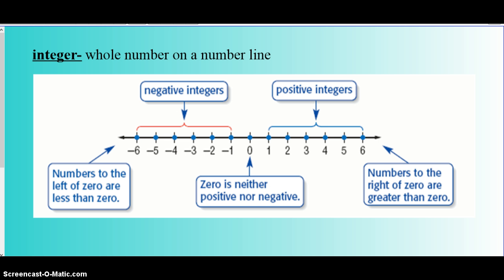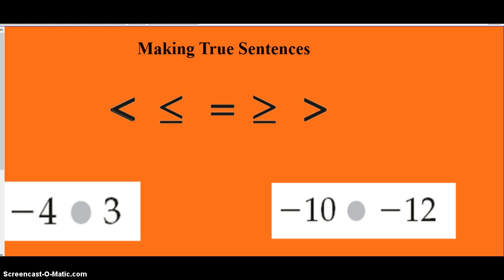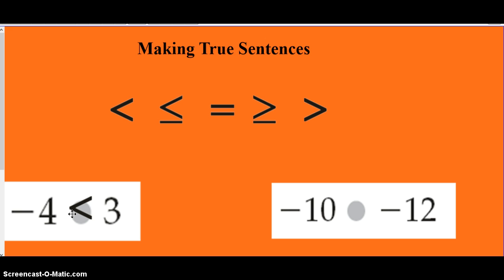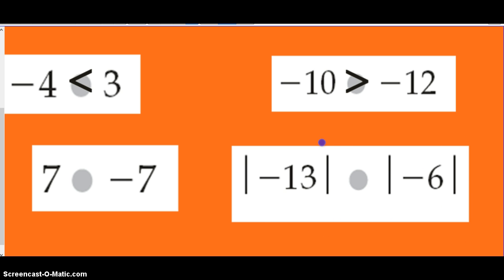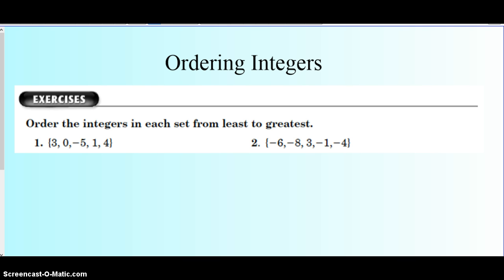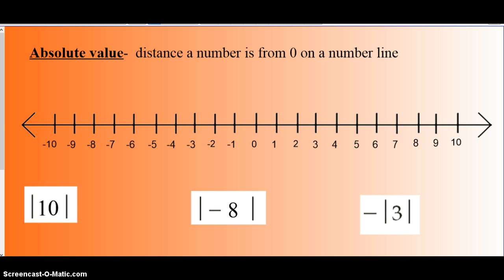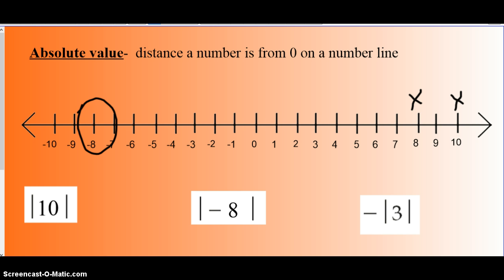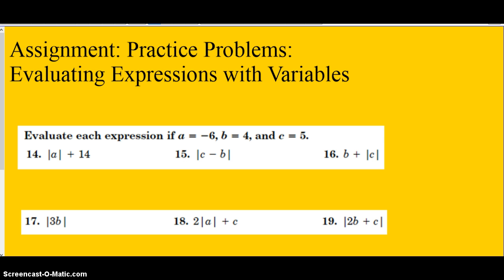Integers and Absolute Value